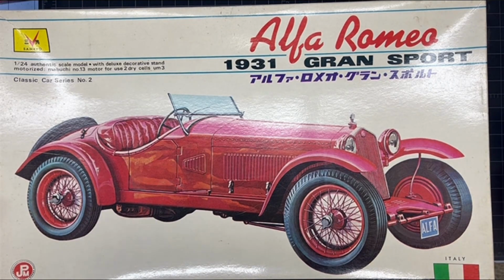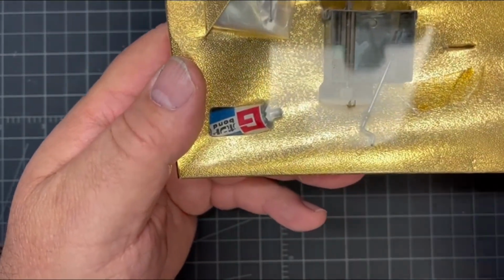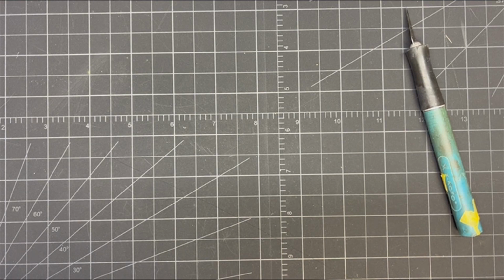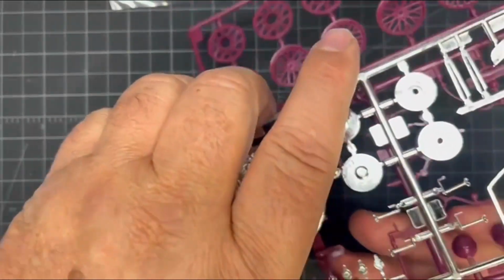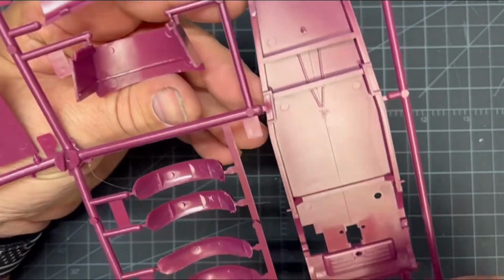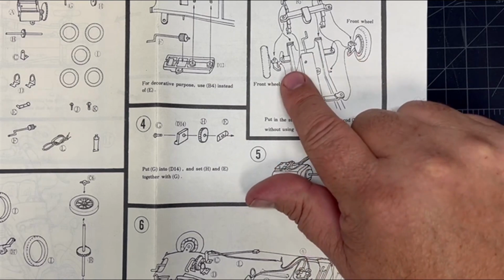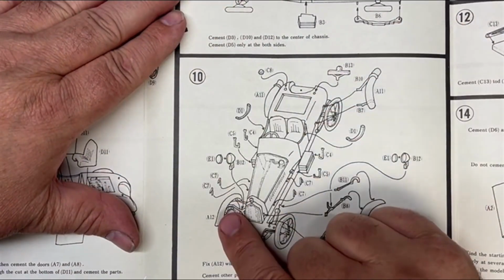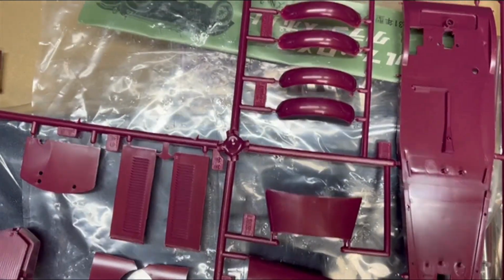Unboxing the Sankyo 1931 Alpha Romeo Gran Sport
Unboxing The Sankyo 1931 Alfa Romeo Gran Sport.
This is a 1969 release, still in its original packaging.  It is a motorized kit that is very well done for its time.
This kit was sent to me by a great friend who want’s me to build it up the best I can.
I plan on going either red or black and will try and get the motor to work.